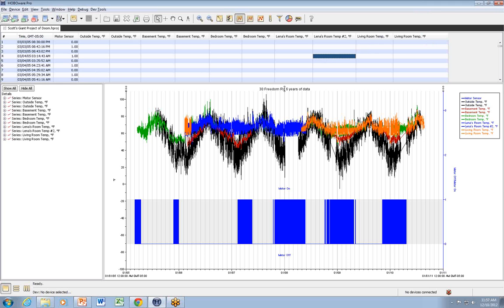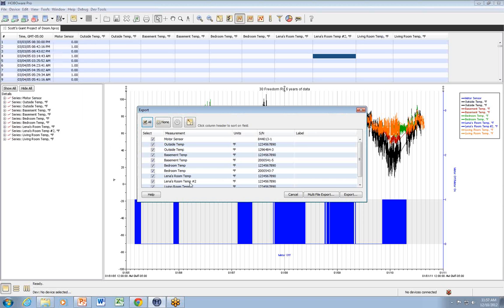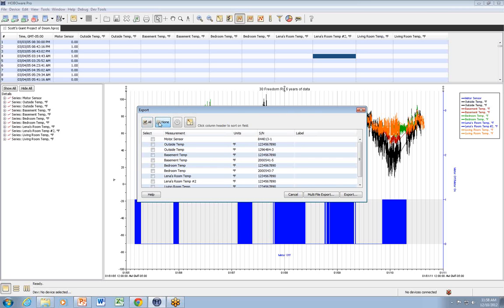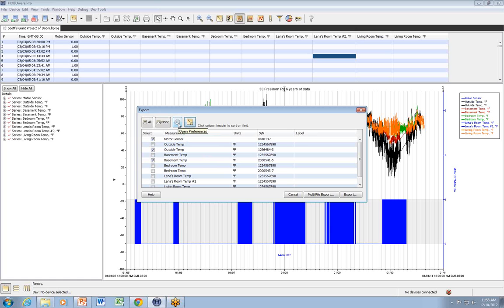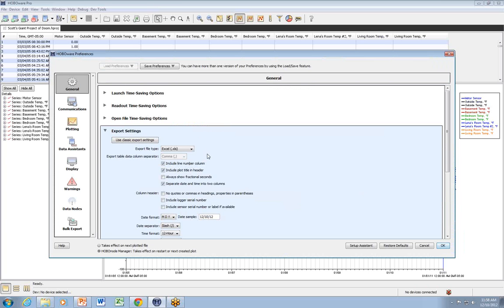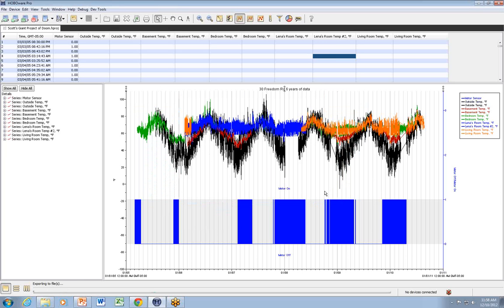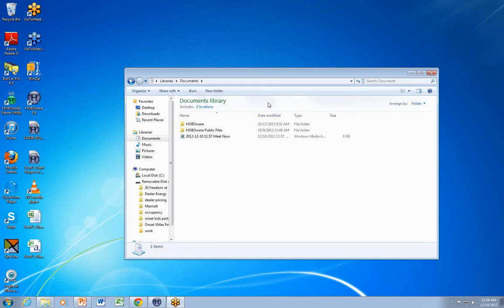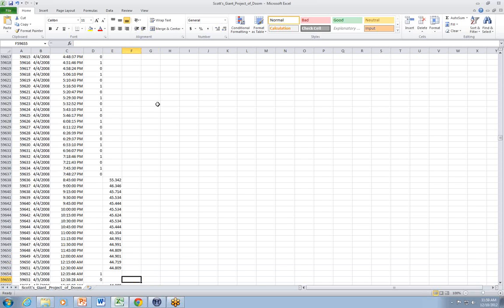Exporting Data to Excel HOBOware 3.4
Quick demo. Learn new data exporting function of HOBOware 3.4 and how to change preferences to set up the columns you desire in Excel.